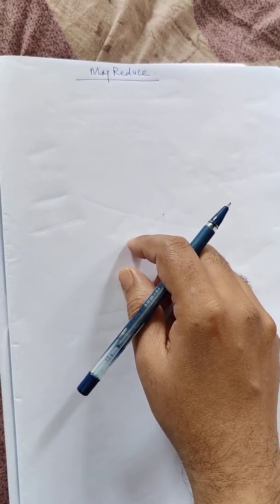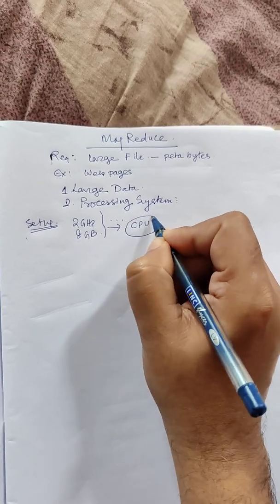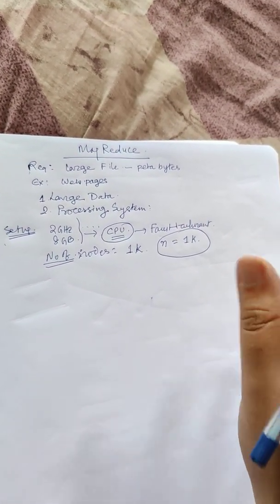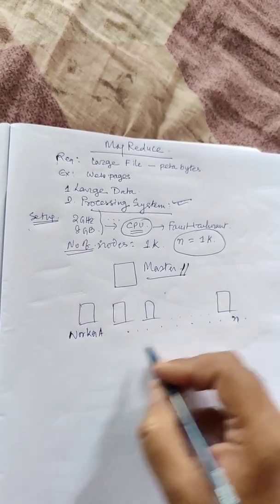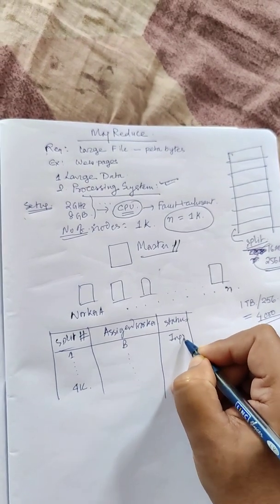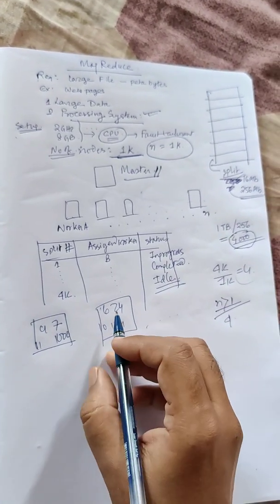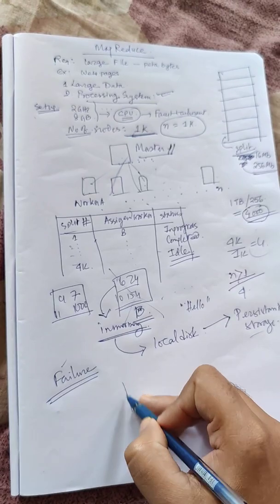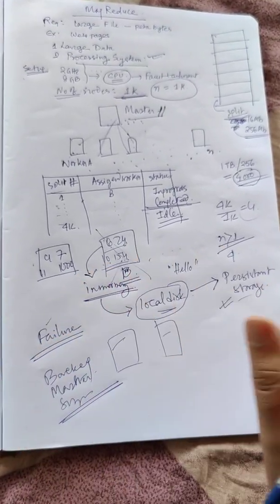MapReduce Part 1 l System Design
MapReduce  Data processing - a high level overview